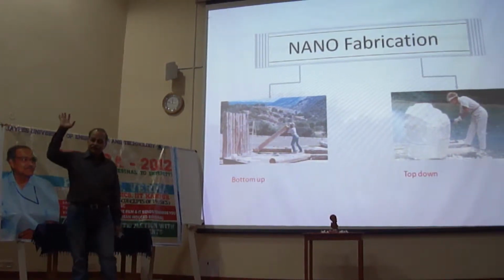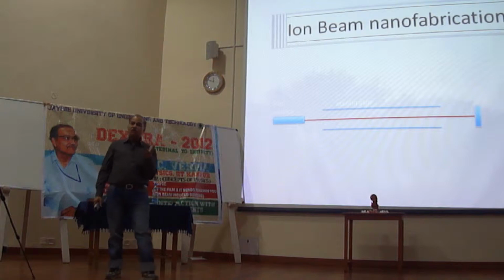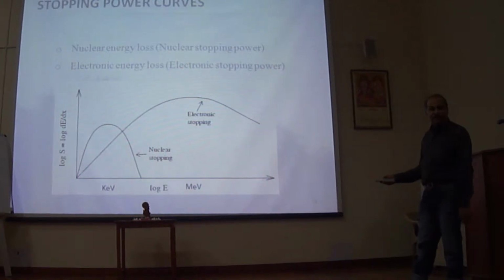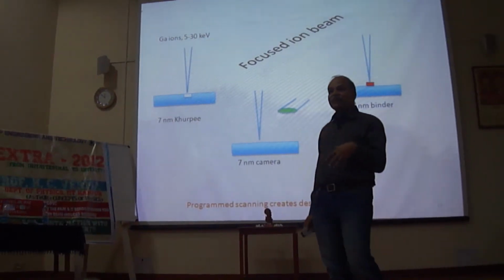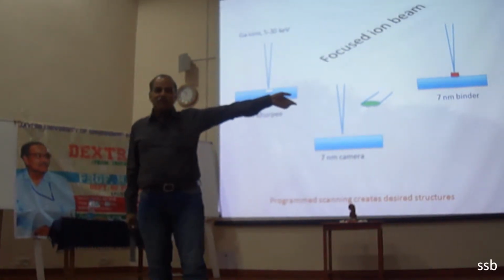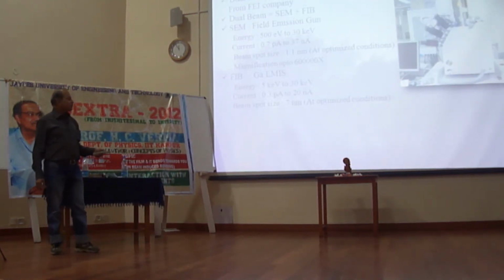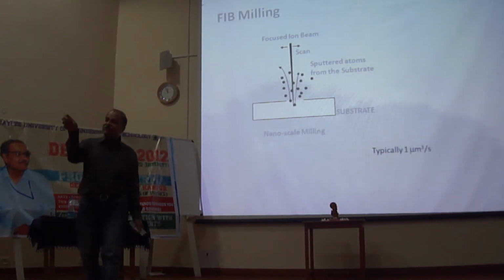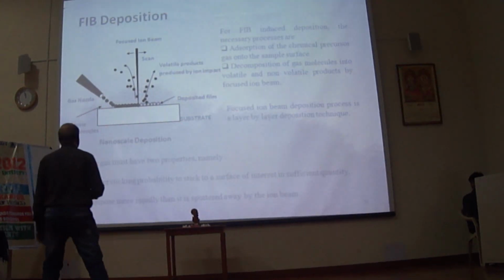Prof. H C Verma Lecture, JUET, DEXTRA 2012 - part III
The Production of this video was done when Dr. H C Verma came as a guest lecturer for DEXTRA 2012 held in JUET,Guna.

For all those who missed guest lecture by Dr. H C Verma & for those who attendeded guest lecture its new for you people too.